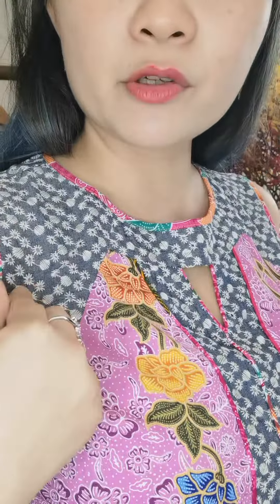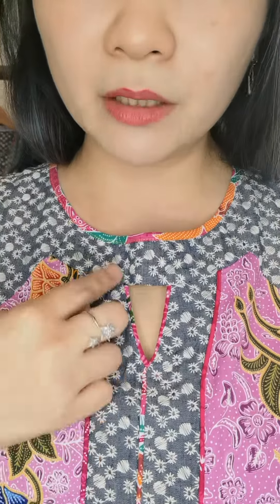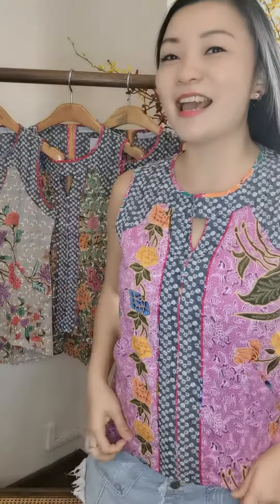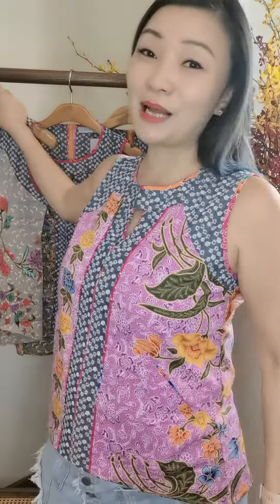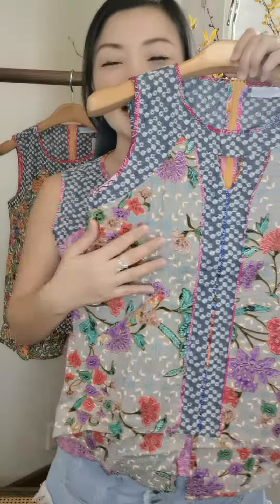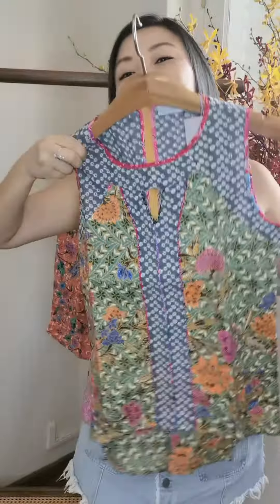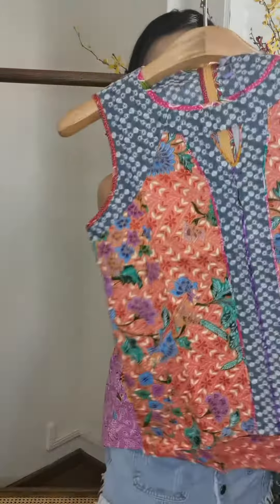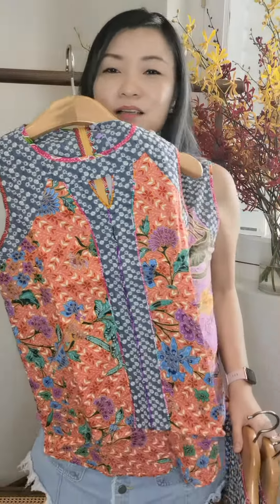Junlyn D+B Top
Batik denim sleeveless top with keyhole detail and piping detail.